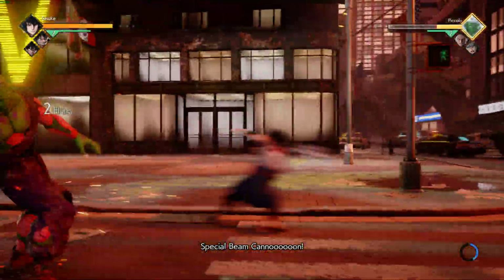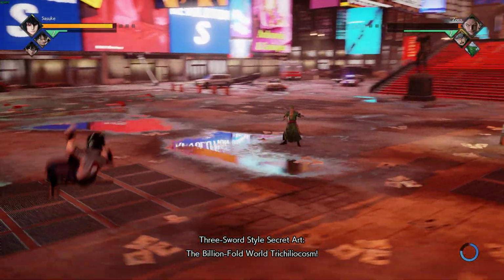Graphics Cards Ive Used For my 20 Years Of PC Gaming!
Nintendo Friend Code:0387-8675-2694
Xbox Live ID-HOLYONE2222
PSN:holydrago

ALL 3RD PARTY:

- SONGS
- SOUNDS
- SCREENSHOTS
- VIDEO CLIPS